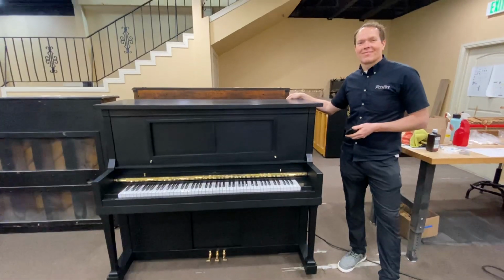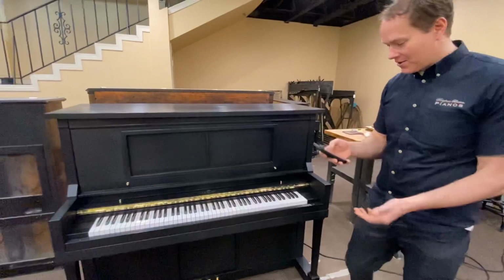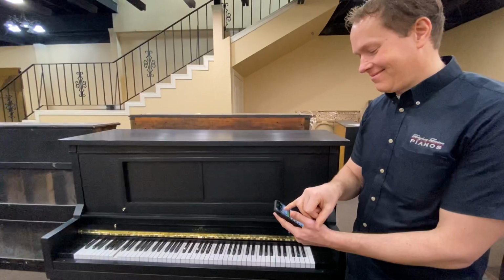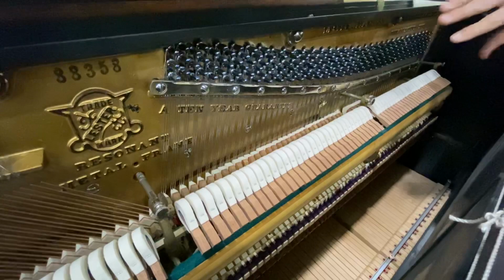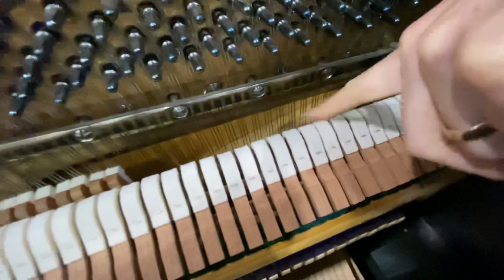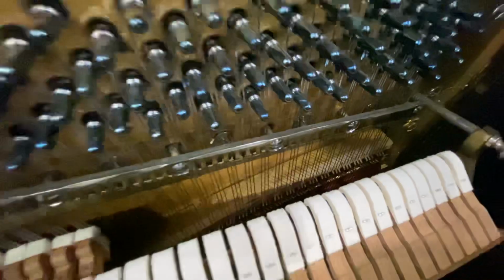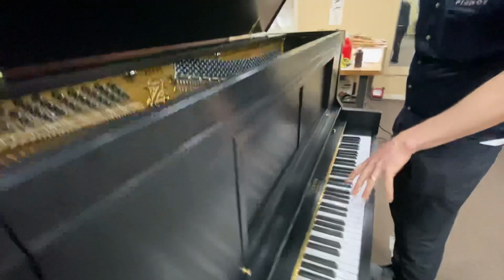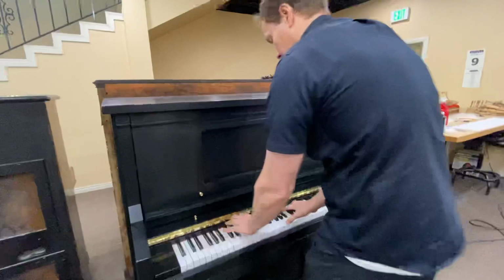1924 Lester Upright Piano